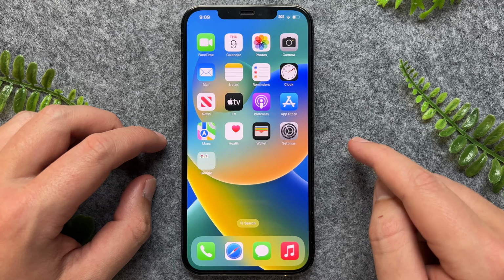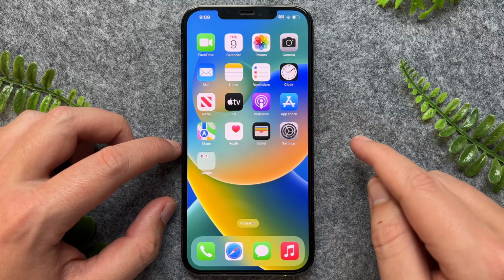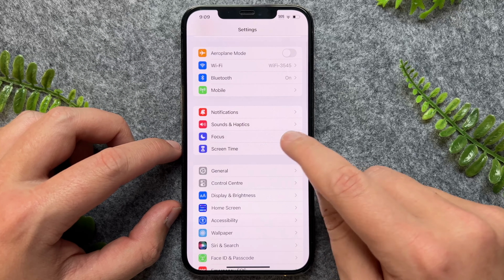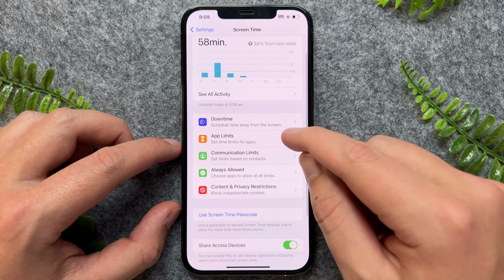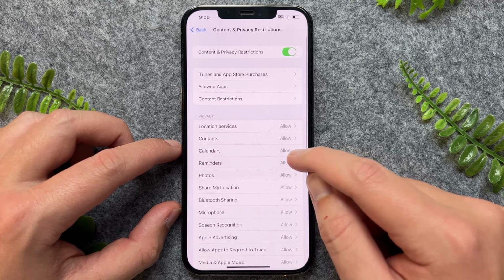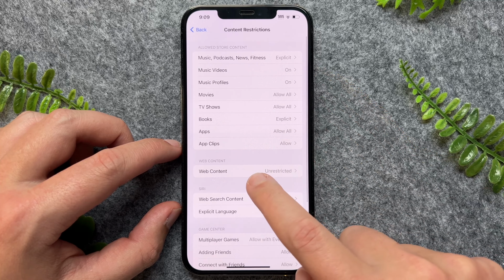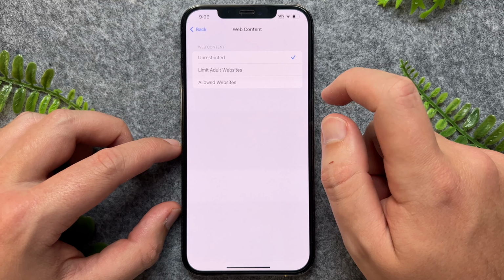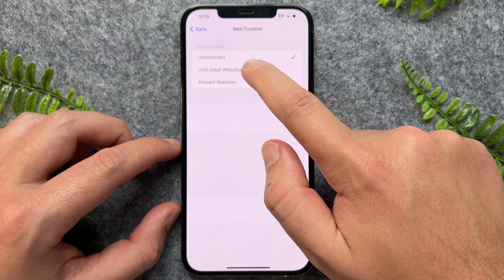How To Block Websites On iPhone (Easy Method)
If you're looking for a simple and easy way to block websites on your iPhone, then this video is for you! In this short video, we'll show you how to easily block websites on your iPhone using a simple step-by-step guide.

By blocking websites on your iPhone, you'll be able to keep your browsing safe and secure from unwanted content. This is a great way to keep your iPhone from being hijacked by websites that you don't want to see! Block websites easily and quickly with this easy step-by-step guide!